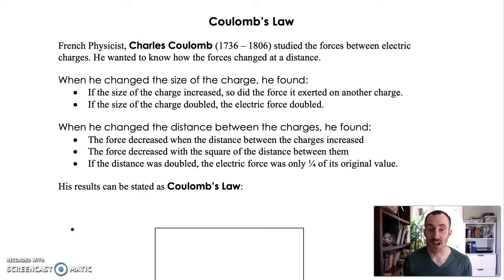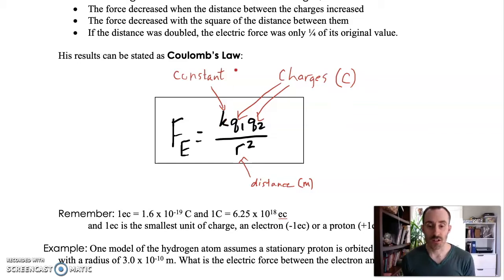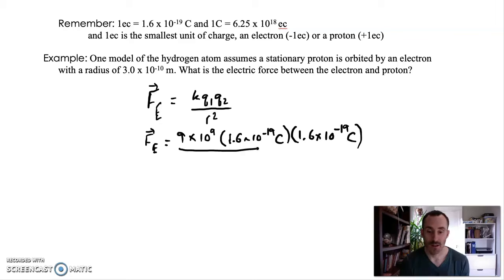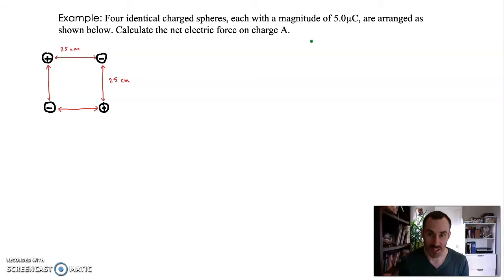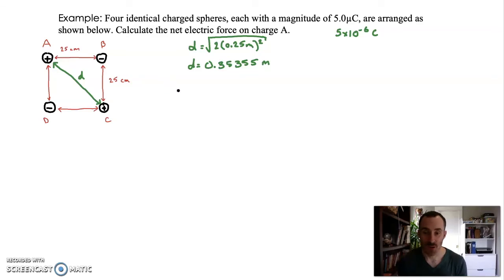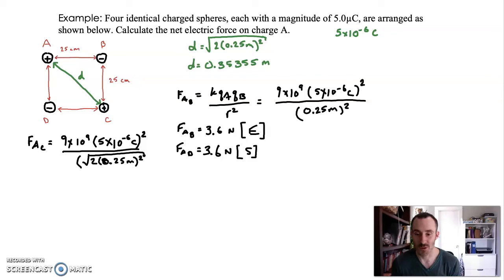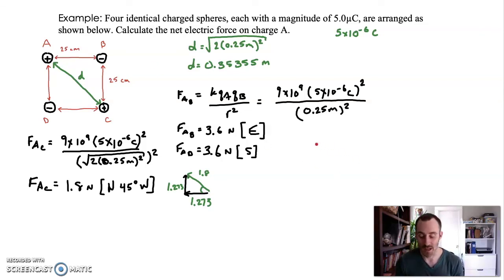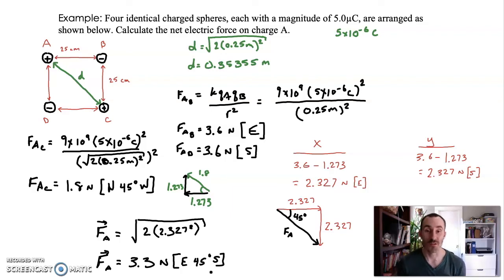Fields 1: Coulomb's Law